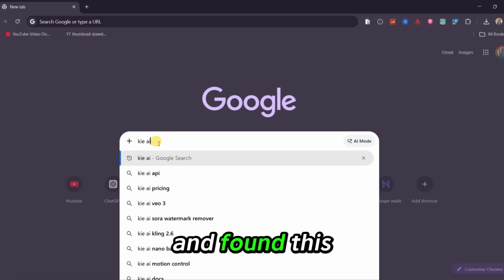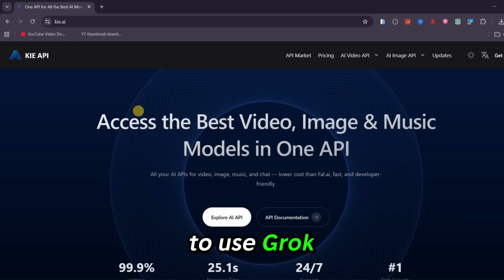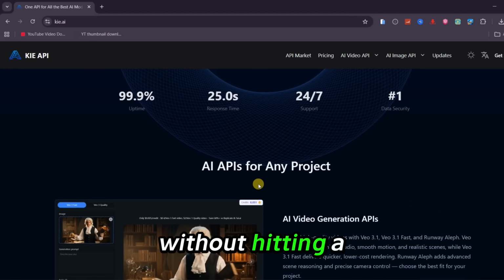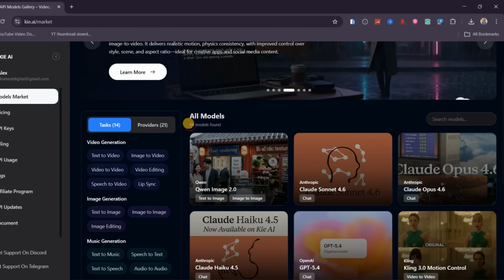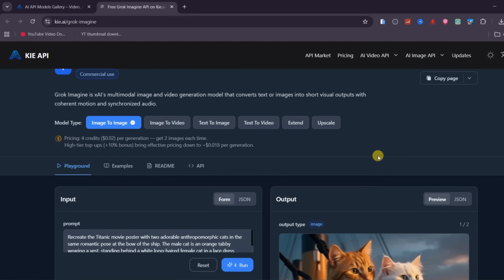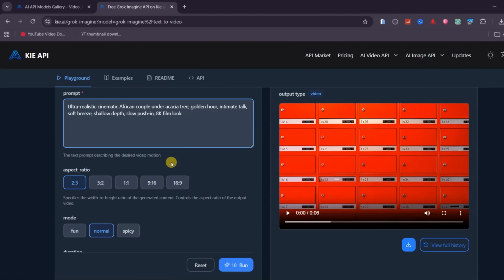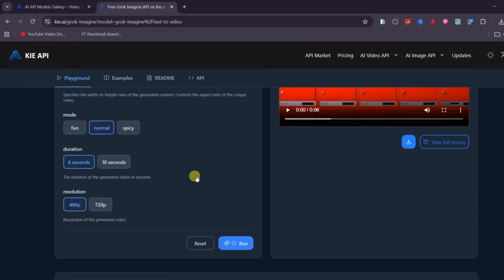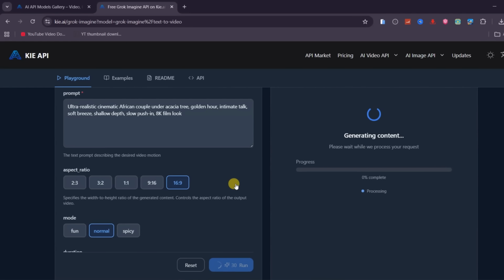How To Use Grok AI FREE Forever (Unlimited Hack Revealed)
Use Grok AI for free with this simple method. In this video, I show you how to unlock access, generate videos for unlimited content creation without paying for a subscription.